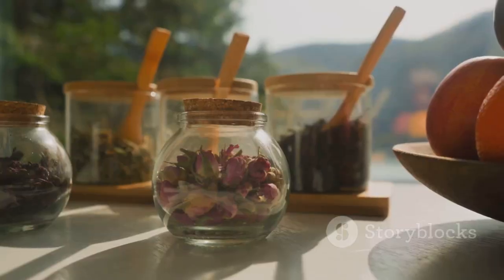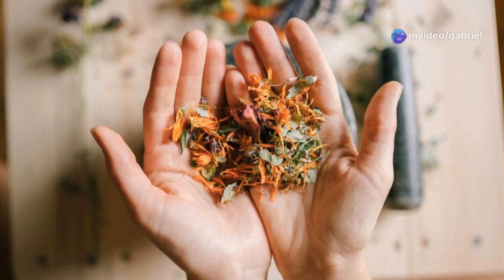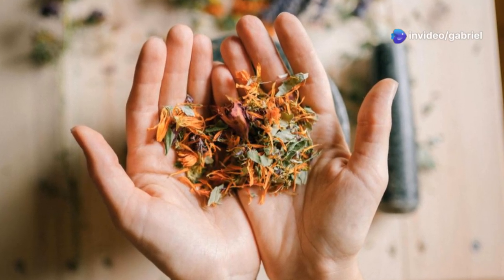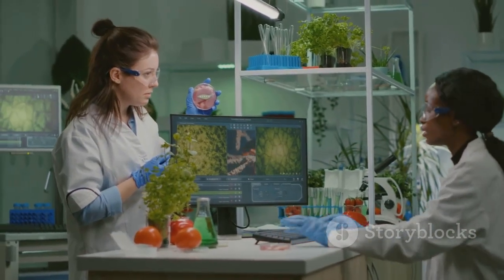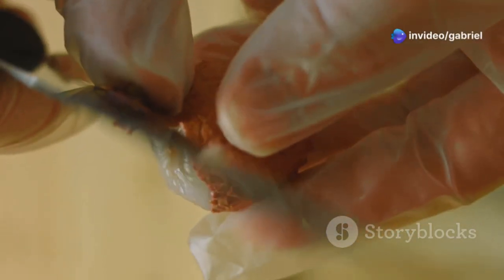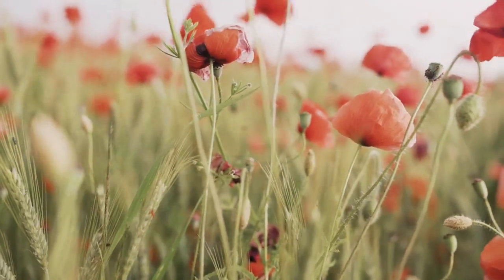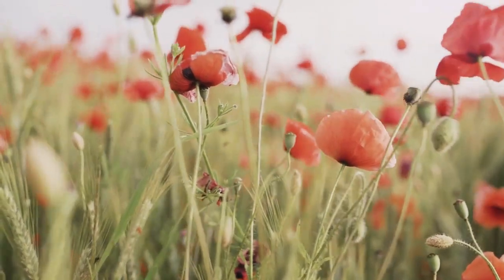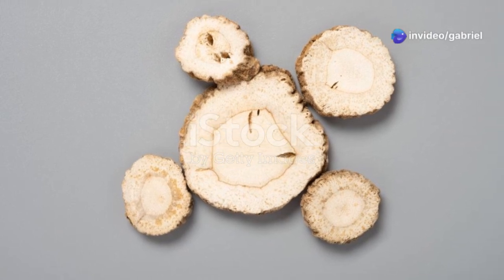The Fantastic World of Plants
Step into the mesmerizing world of plants! In this video, we explore the incredible variety of flora found across the globe, from towering trees to vibrant flowers and mysterious carnivorous plants. Discover their fascinating adaptations, vital roles in ecosystems, and the hidden beauty they bring to our planet. Prepare to be amazed by the wonders of the plant kingdom